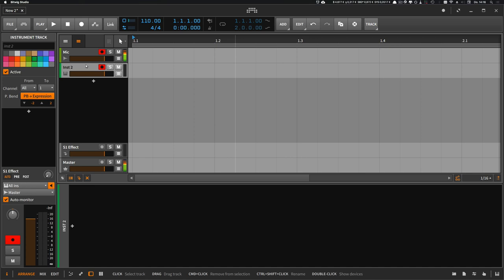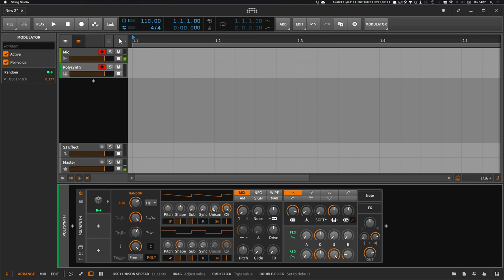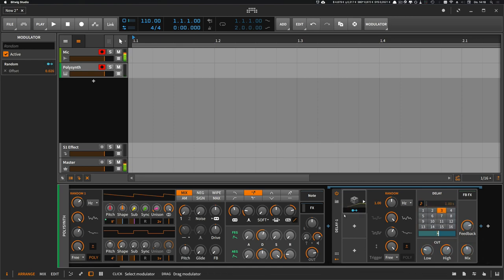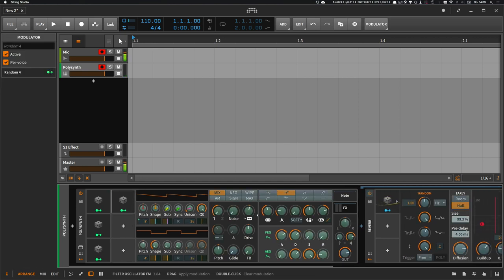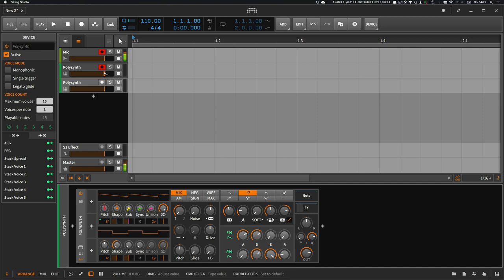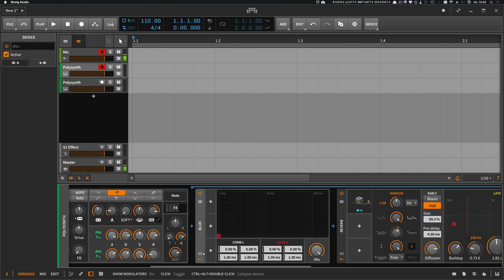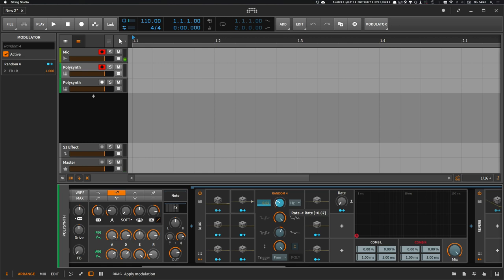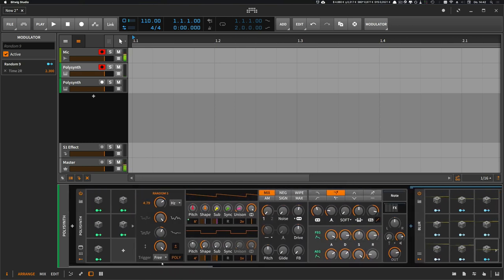Small Modulations - Bring your sounds to life with Bitwig modulators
Don't be afraid of modulators and random changes to the sound.